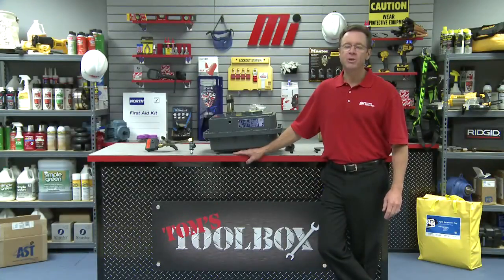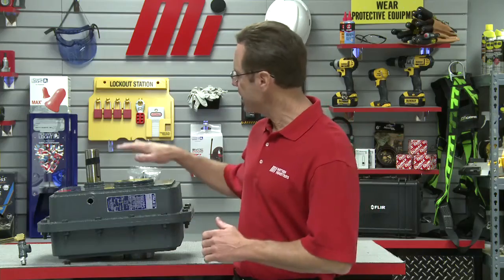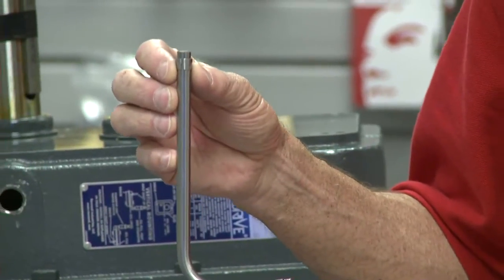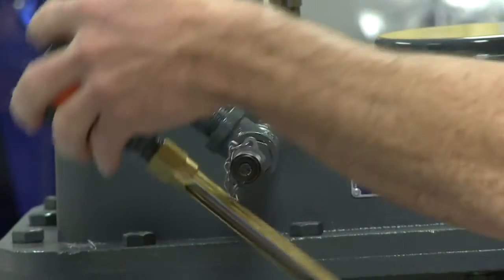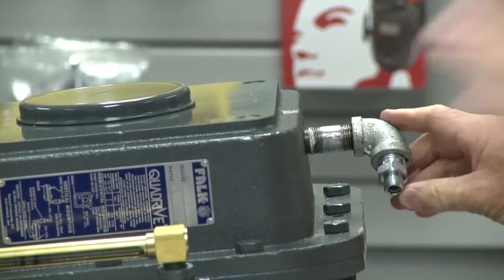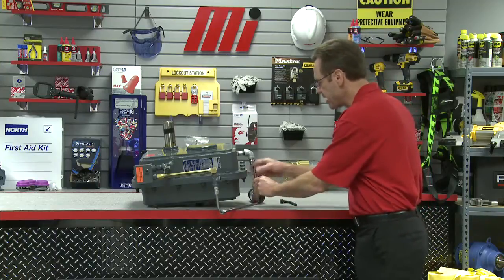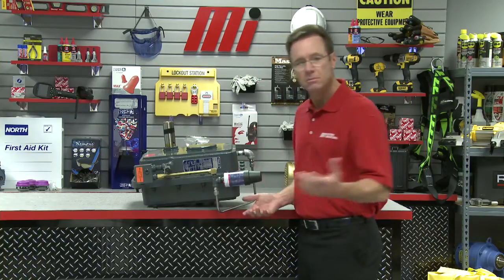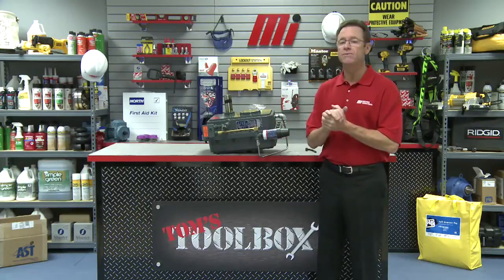Tom's Toolbox - Rexnord - How to Install a Reliability Kit on Rexnord Quadrive Gear Reducers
In this episode of Tom's Toolbox, Tom walks us through installing a reliability kit on Rexnord Quadrive gear reducers.  For more instructional videos on various products, please visit our MiHow2 section